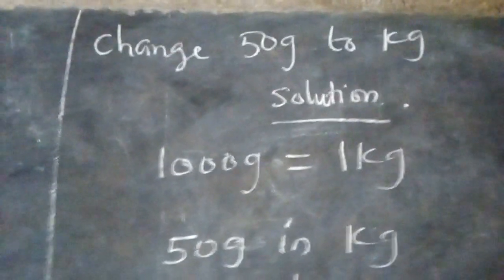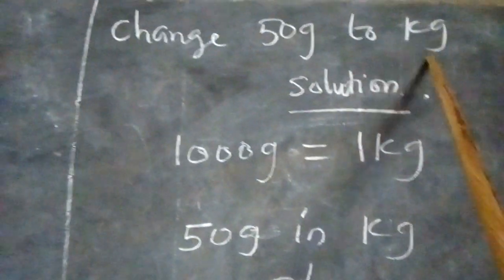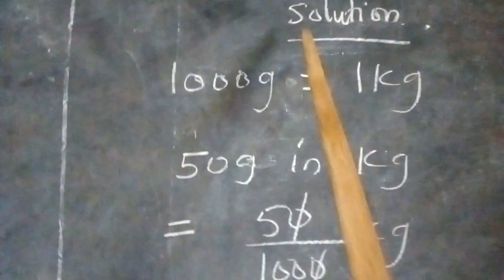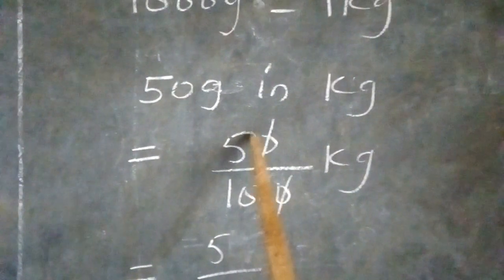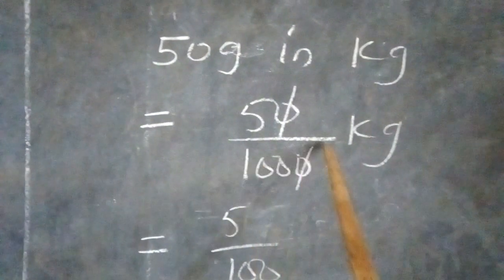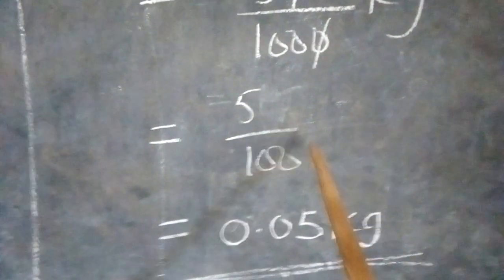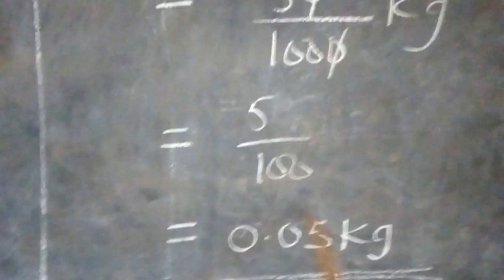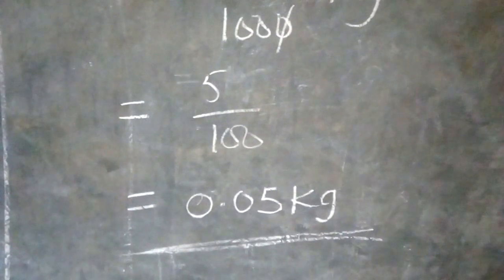Change 50g to kg